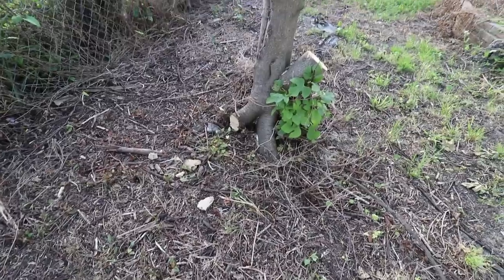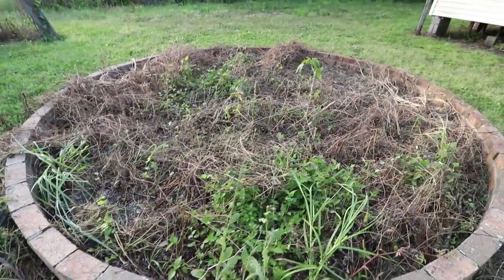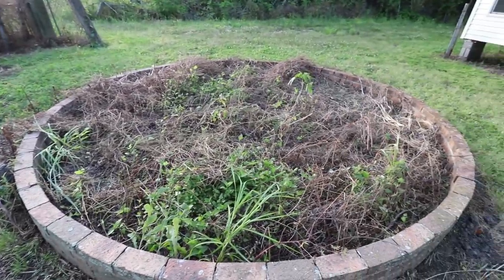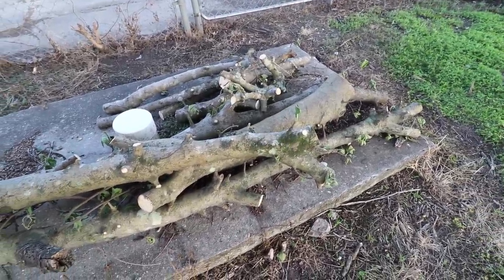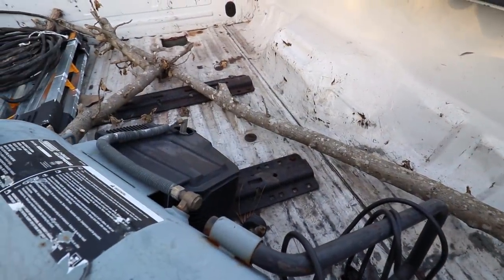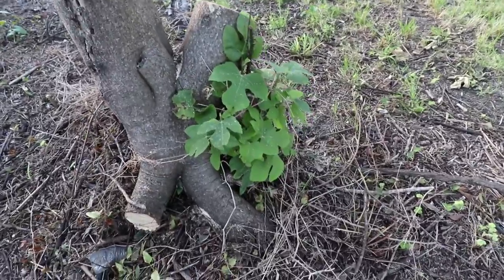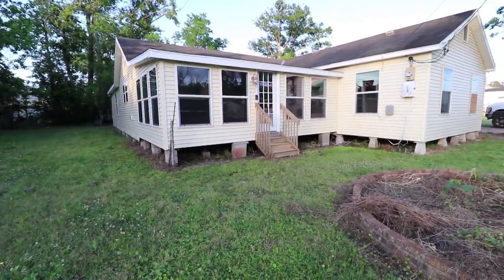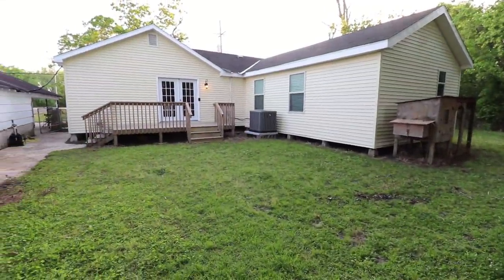THE LOUISIANA FIG TREE. Why did we cut it down? An answer to many comments.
Explaining why we had to cut down the fig tree that was in front of The Louisiana House.